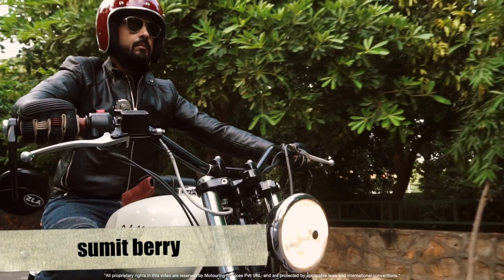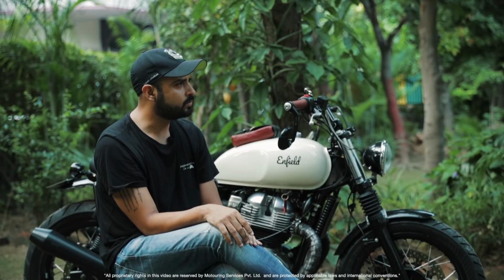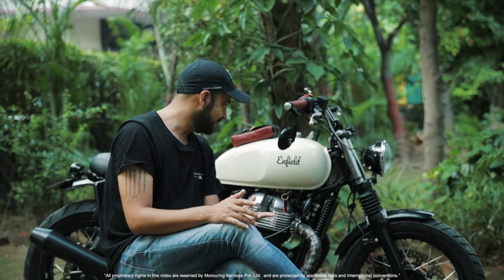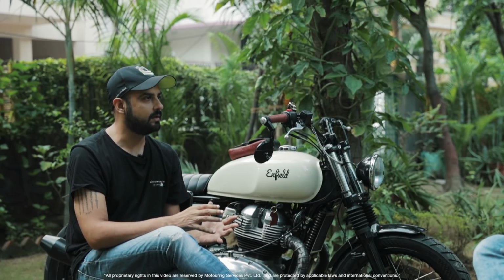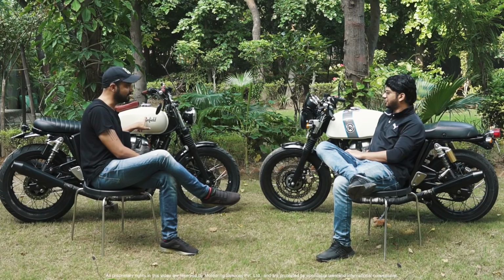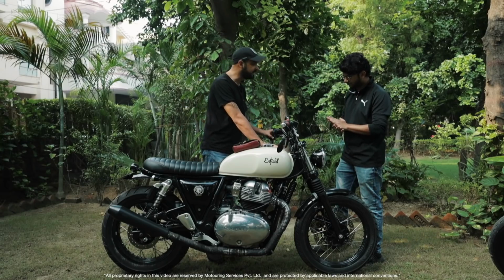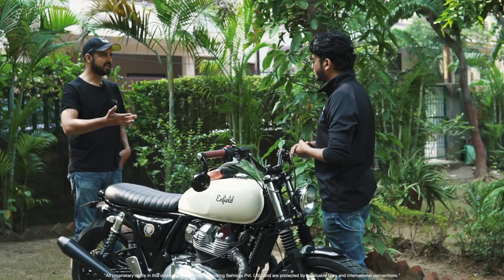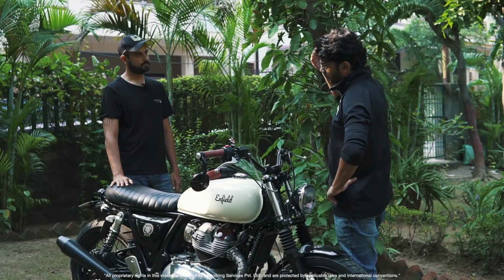modified royal enfield gt 650 | the intercepted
this film is about Sumit Berry who owns four motorcycles including super bikes but is in love with his custom built royal enfield GT 650. he takes great interest in ideating designs and customising motorcycles to suit his taste and his friend Siddharth menon who is a curious motorcyclist and a fellow owner of a continental GT650 and has done over 17k km on it and wants to customise his ride but is full of doubts and scared to chop it.

list of modifications -
1. interceptor tank with custom paint job
2. royal enfield fork gators
3. harley davidson headlight
4. timsun 659a 100/90-18 front tyre
5. timsun 659a 150/70 - 18 rear tyre
6. custom zana handlebar
7. triumph analog clock
8. custom seat pan by mk design and seat by khajanchi
9. custom rear fender by mk design
10. grips and tank bag by tripmachine

following are the links to know more about riding gear and mods:-

sony a6300:-

sigma 30mm f1.4 Sony e mount:-